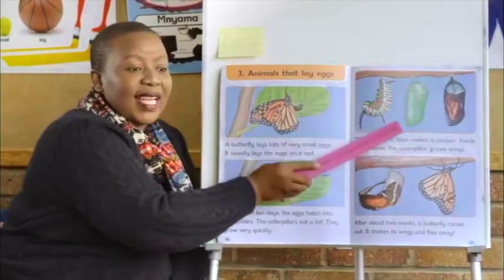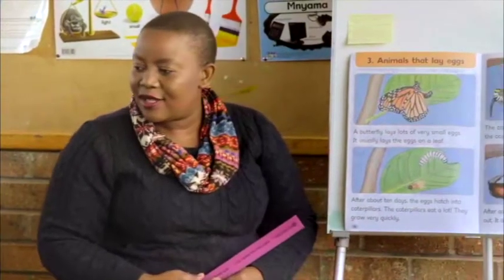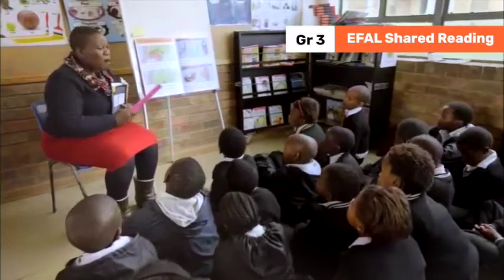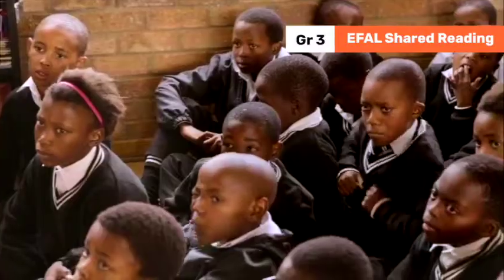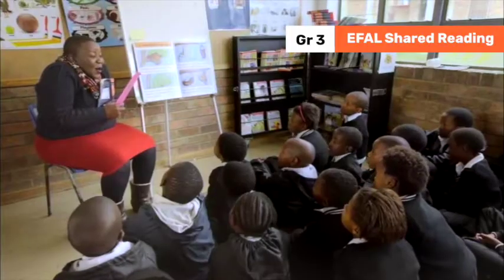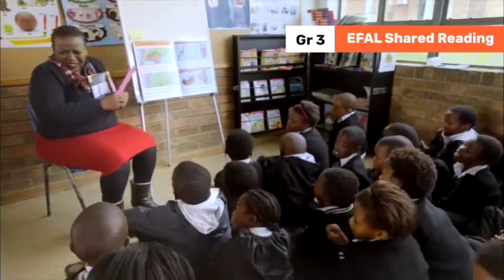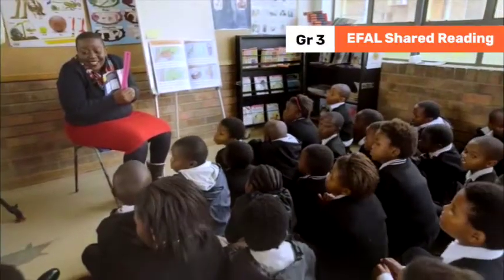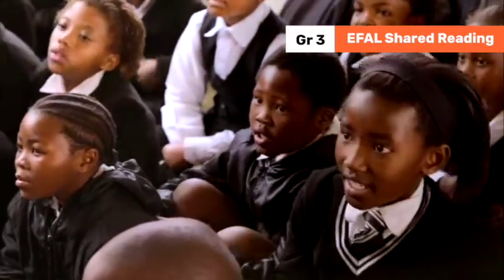205 SHARED READING EFAL GR3